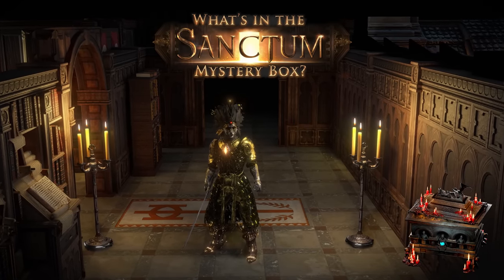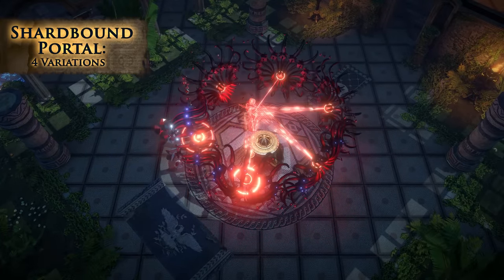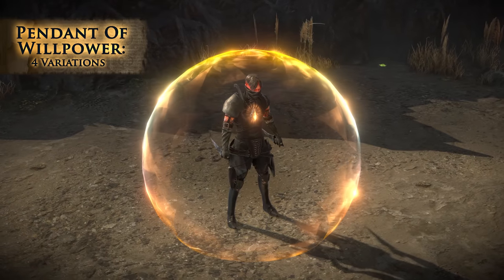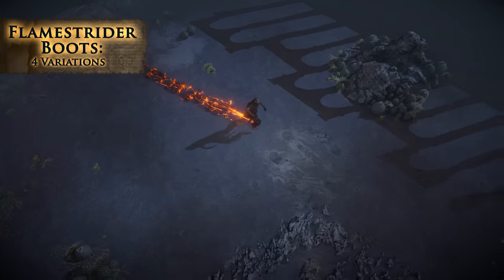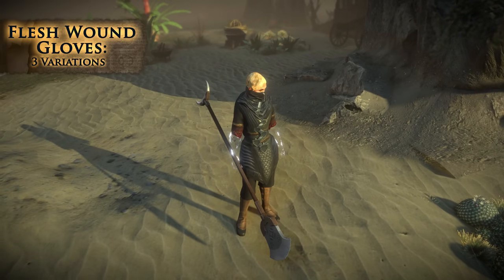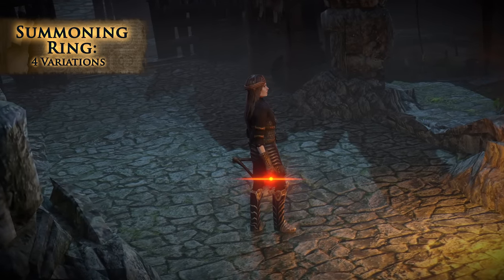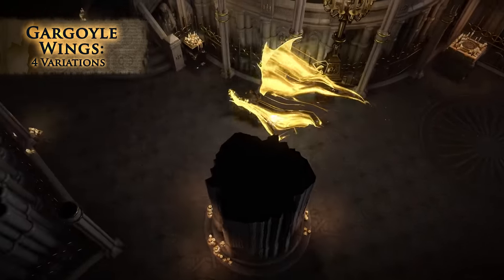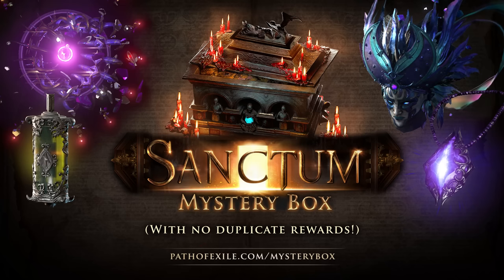What's in the Sanctum Mystery Box?